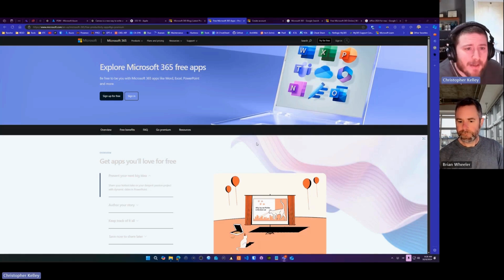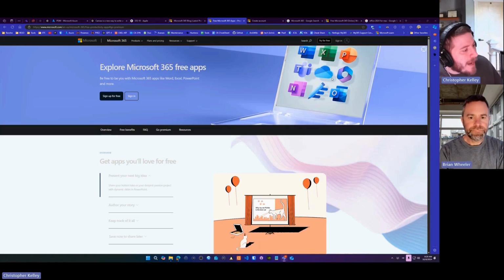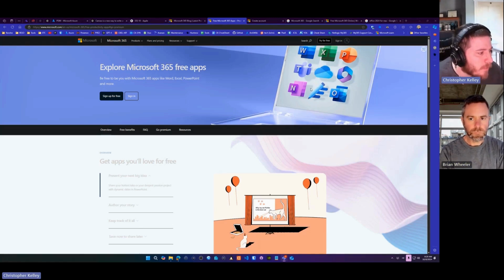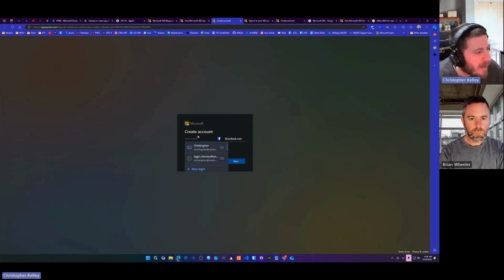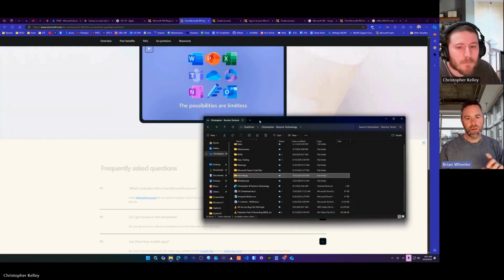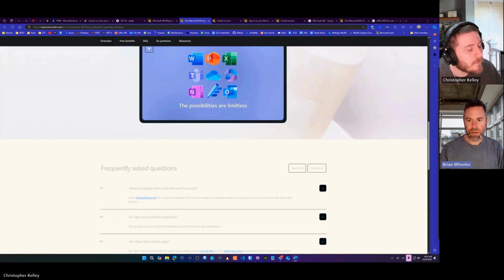Microsoft 365 Free Apps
Best free apps available in the Microsoft 365 Suite.